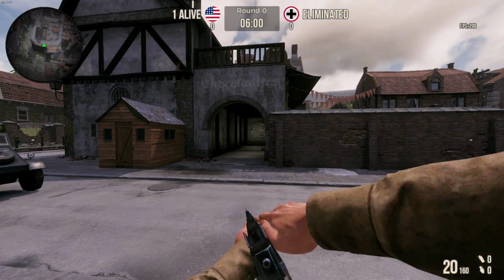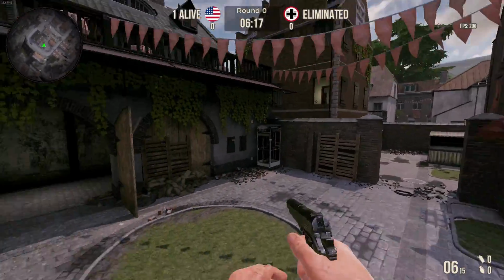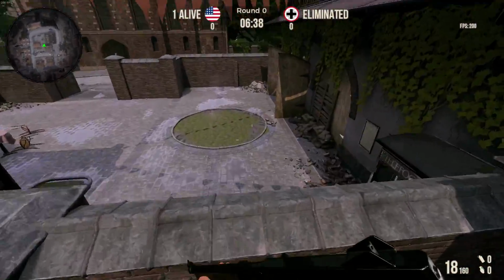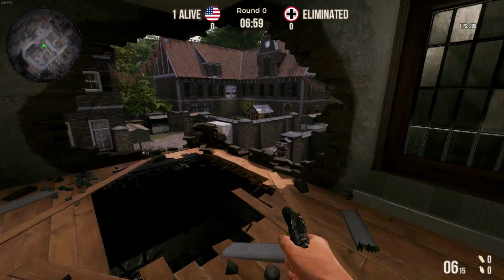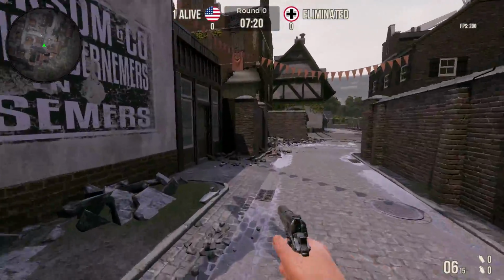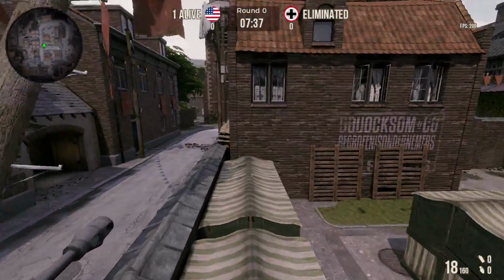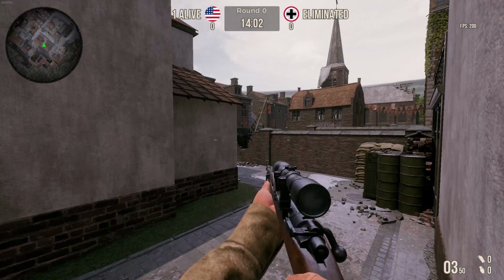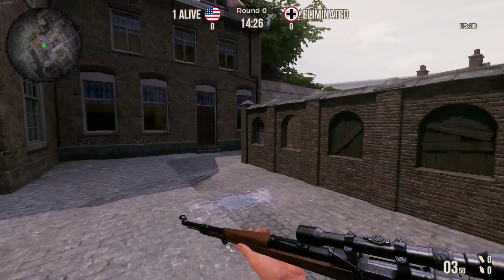Battalion 1944 - Liberation Tips & Tricks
A couple of tips & tricks on Liberation